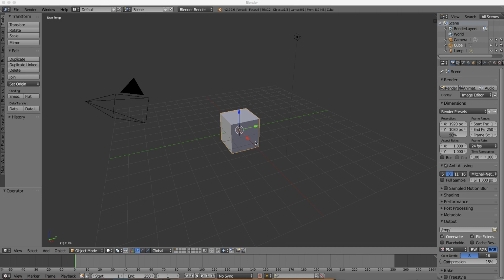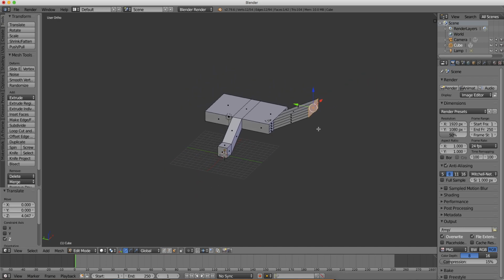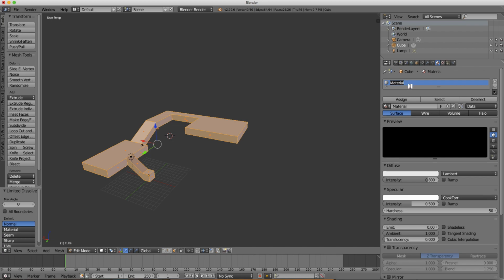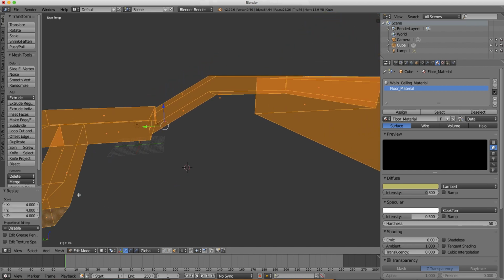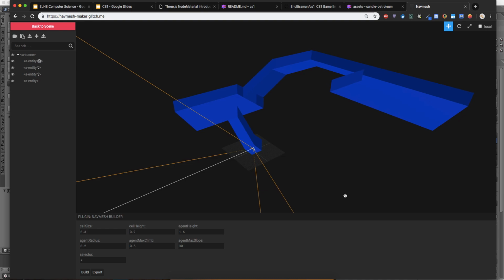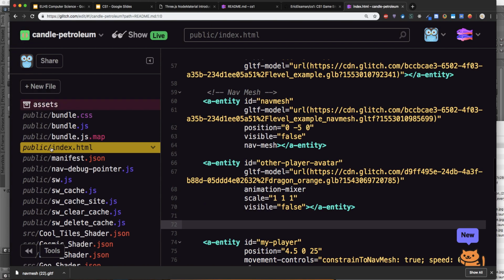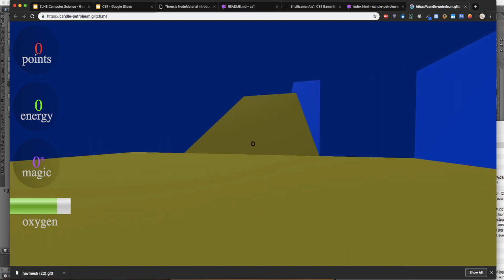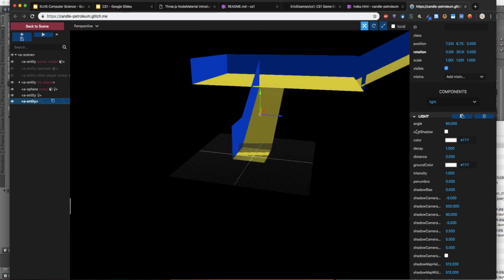Level Map Making in Blender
Making a level map in Blender for the CS1 Game Engine.